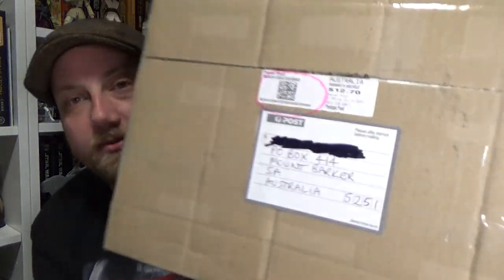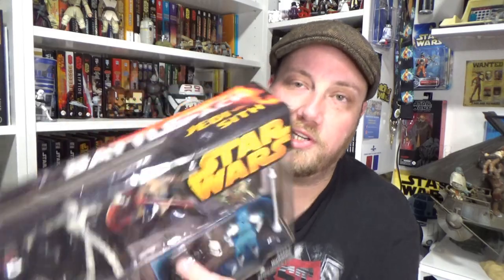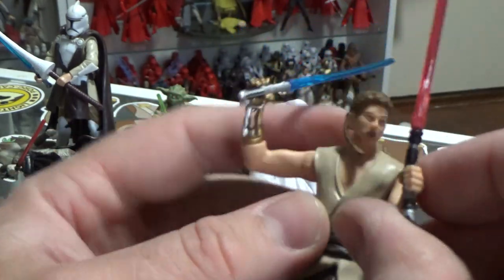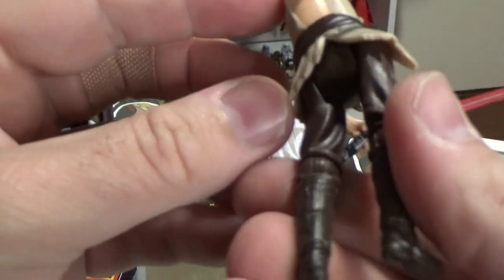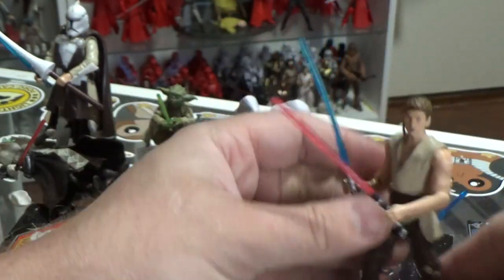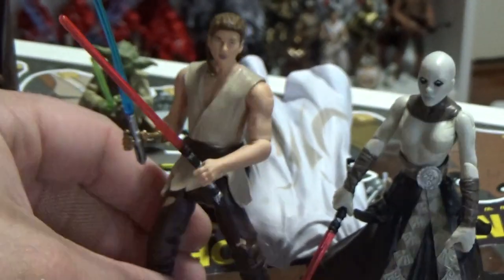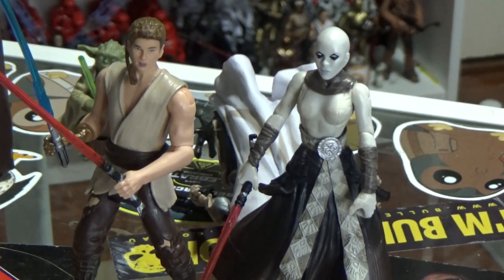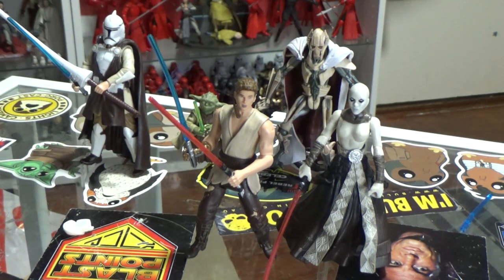JEDI vs. SITH (TARTAKOVSKY CLONE WARS) BATTLE PACK UNBOXING and REVIEW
The Star Wars battle rages on! The Jedi and light side of the Force clash against the Sith and the dark side of the Force in this awesome battlepack. Who will win? The fate of the galaxy is in your hands!

SEND FANMAIL TO:
TheForceIsWithJesse
Mount Barker
SOUTH AUSTRALIA 5251
Australia

ANGELGROVECOLLECTABLES.COM
AUSSIESYFICOLLECTABLES.COM
BULLETPROOFVILLAIN.COM.AU
CULTURESHOCKCOLLECTABLES.COM
FIGURECENTRAL.COM.AU
GOODIESTOYZ.COM.AU
INBOXTOYS.COM.AU
MIGHTYHEROES.COM.AU
OZZIECOLLECTABLES.COM
TOYWORLD.COM.AU